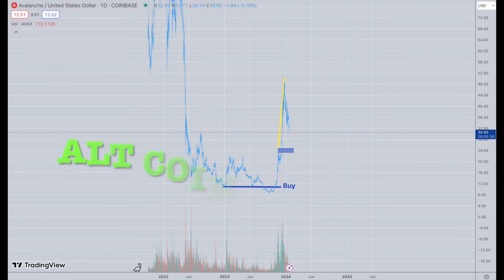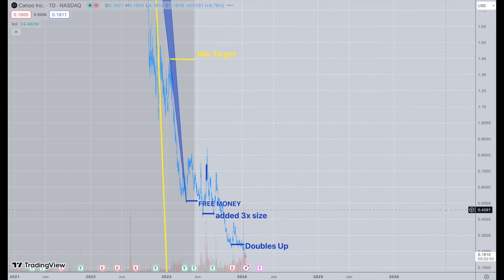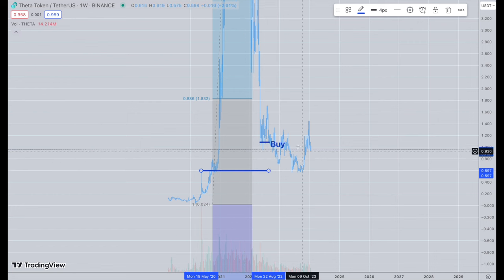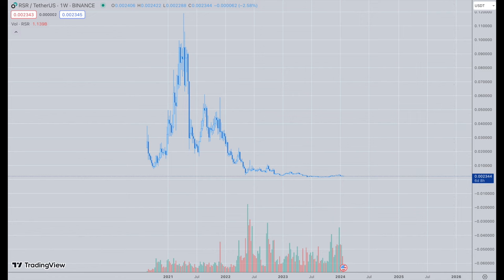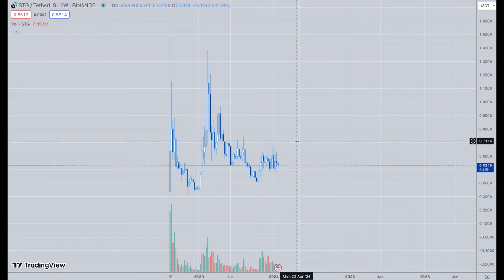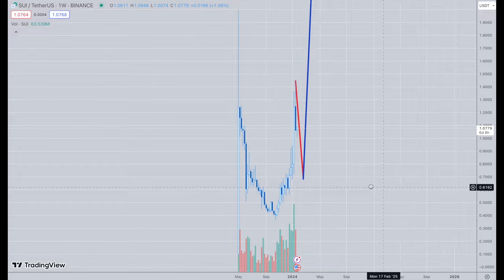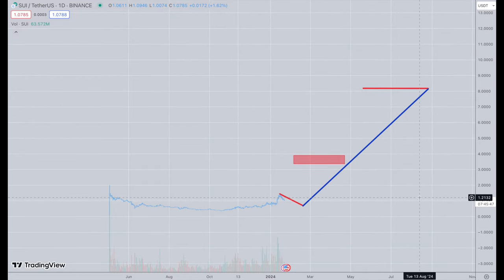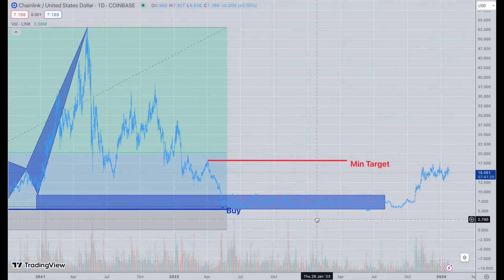VCT January 22nd, 2024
These are the requested ALT coins from members from last week :) Enjoy!